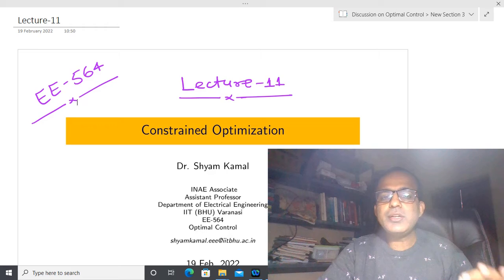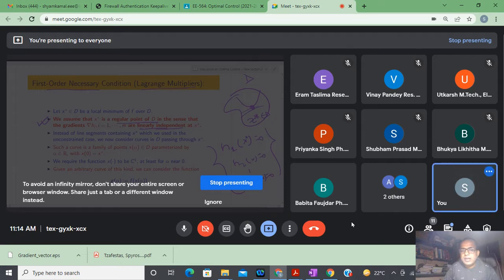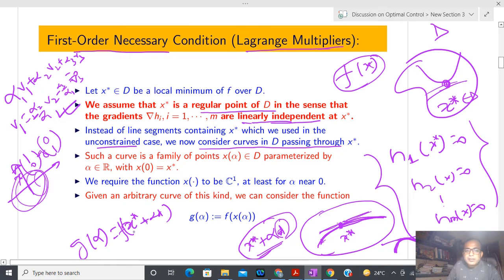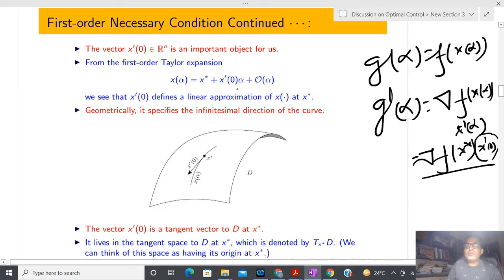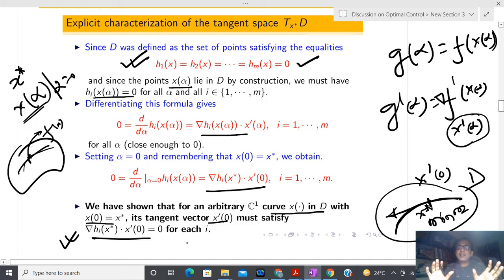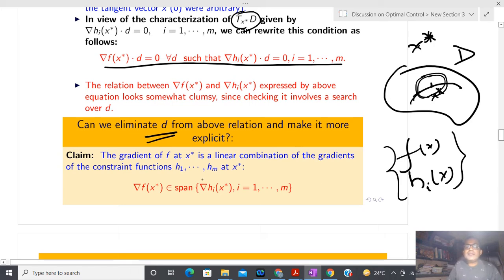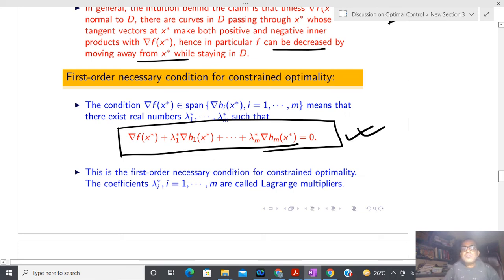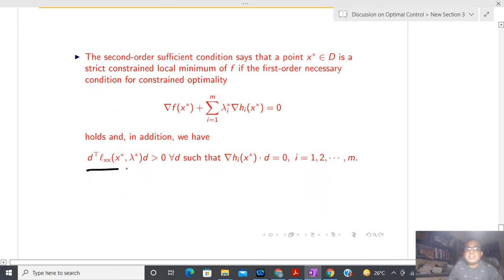EE-564: Lecture-11 (Discussion on Optimal Control): Constrained Optimization